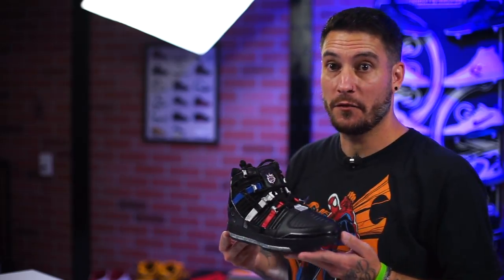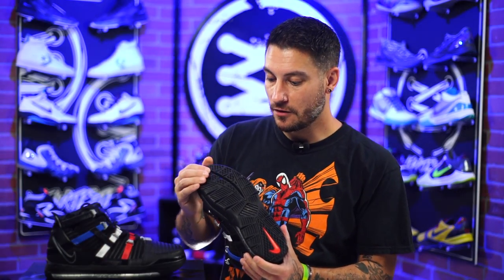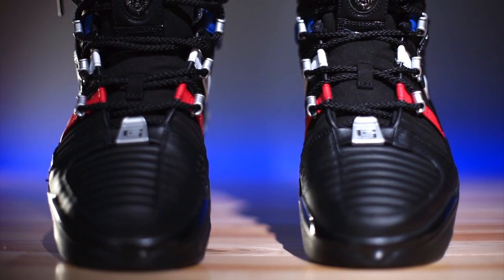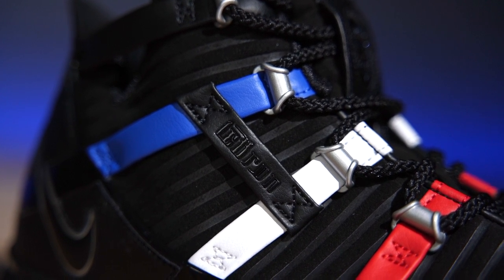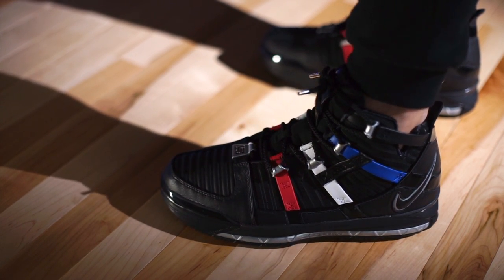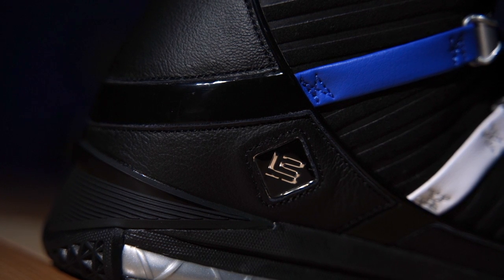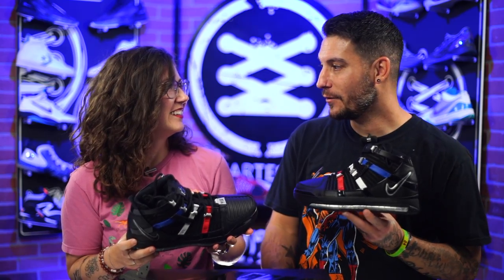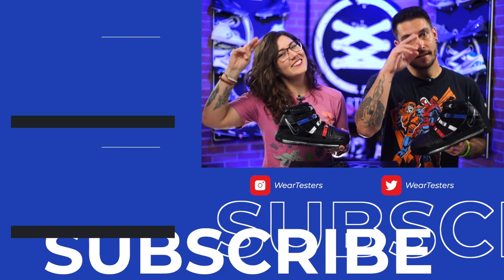Nike LeBron 3 Retro Review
Hey Guys! Today we take a detailed look and review at the Nike LeBron 3 Barbershop sneaker.